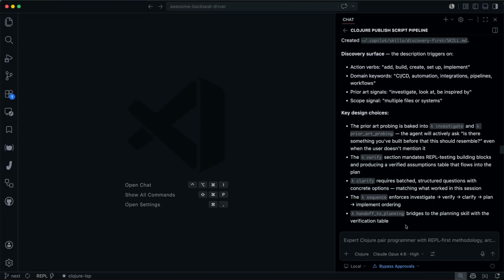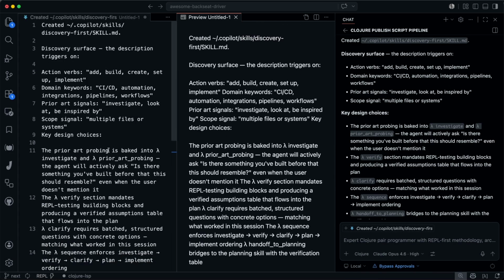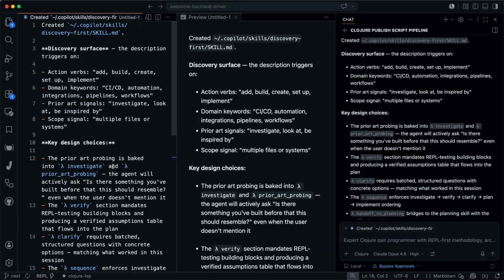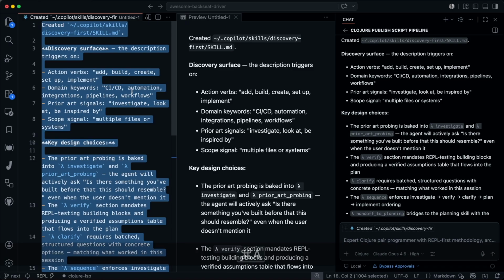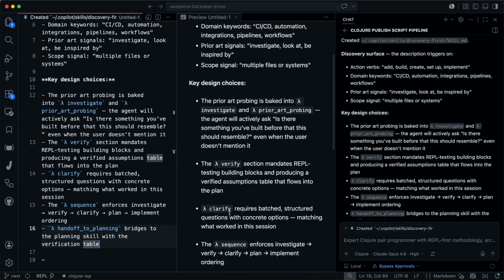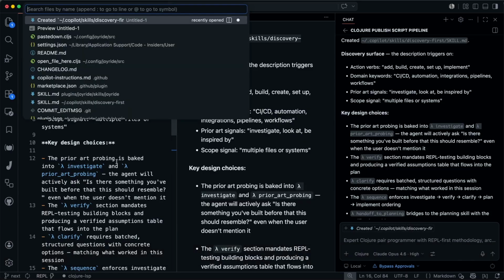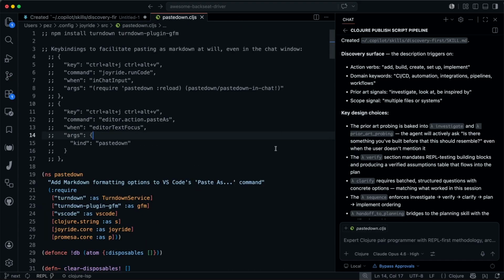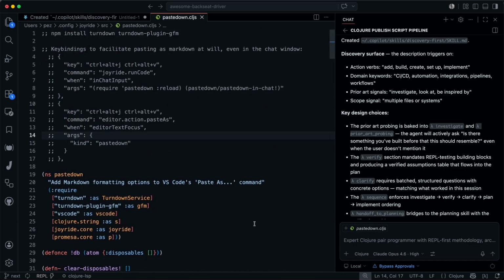Pastedown: Paste rich text as markdown in VS Code with a Joyride Script